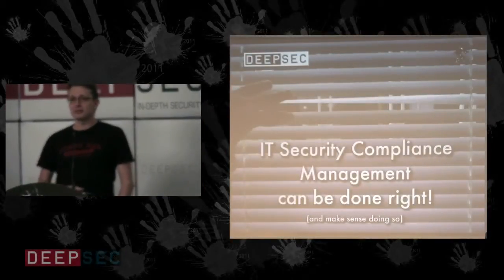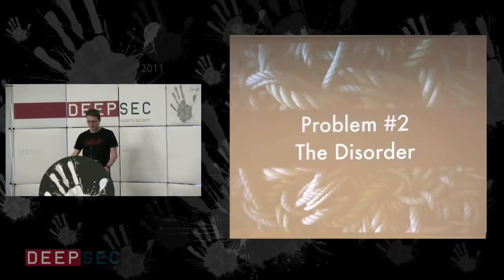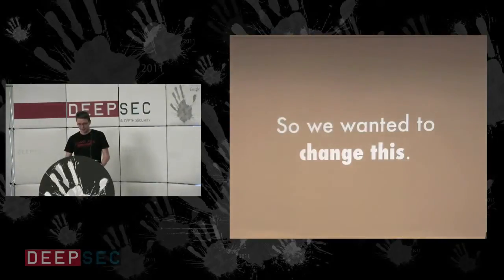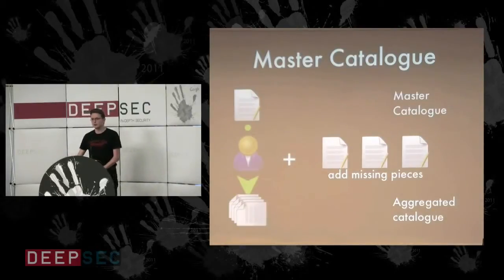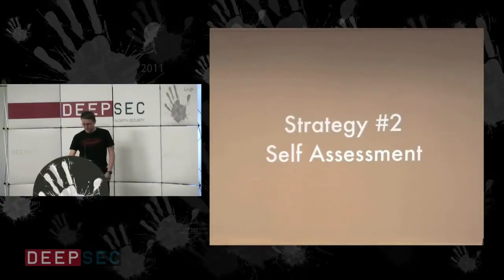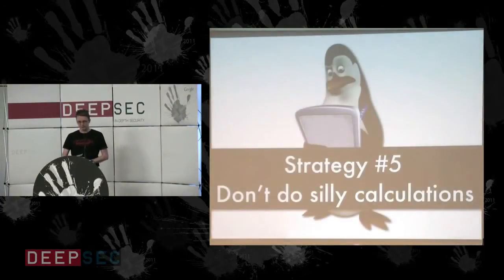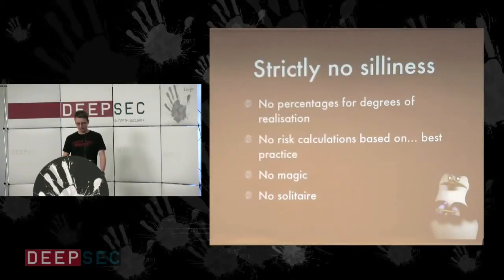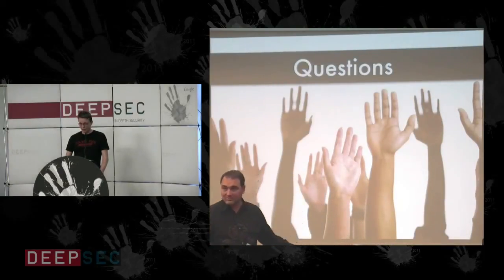DeepSec 2011 IT Security Compliance Management can be done right and makes sense when done right)